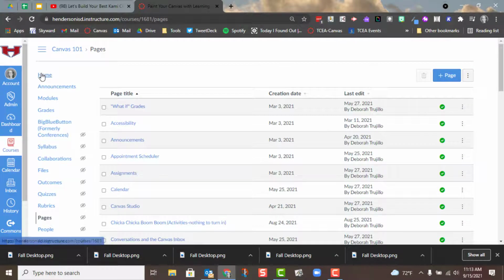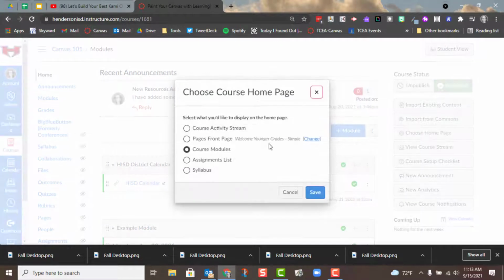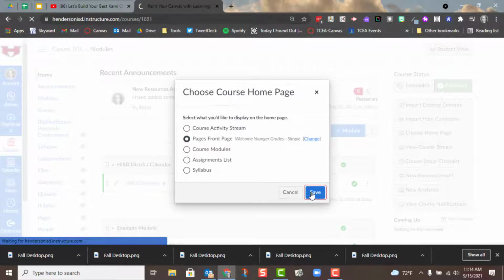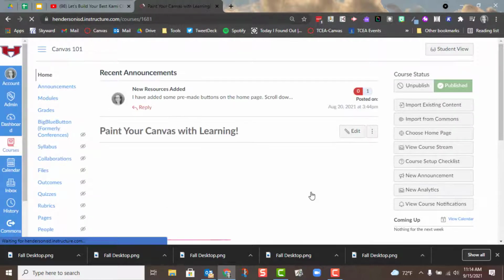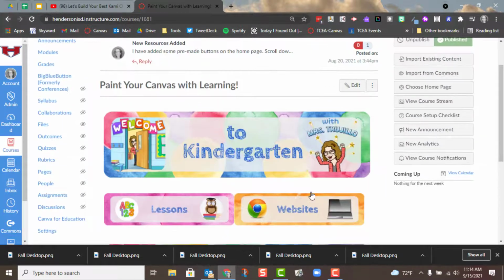Canvas: Make any page your Home Page (or Front Page)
In this video you will learn the steps on how to make any page you have created in Canvas as your main Home Page.